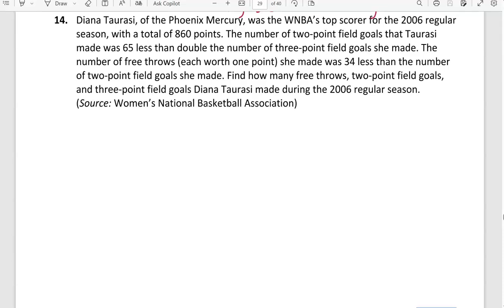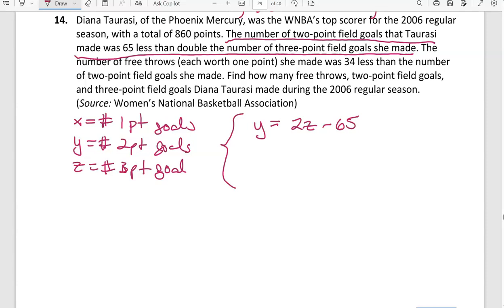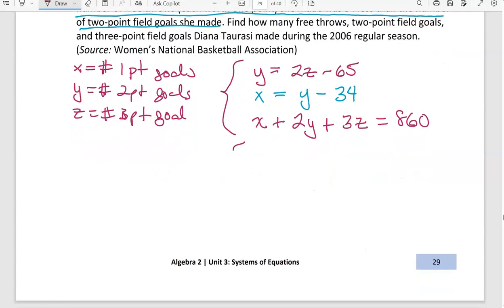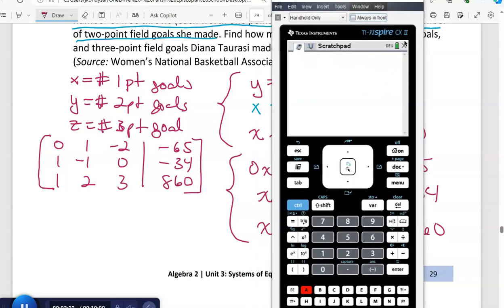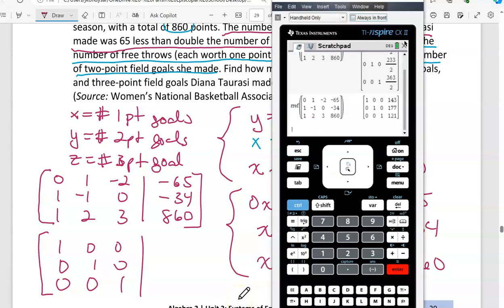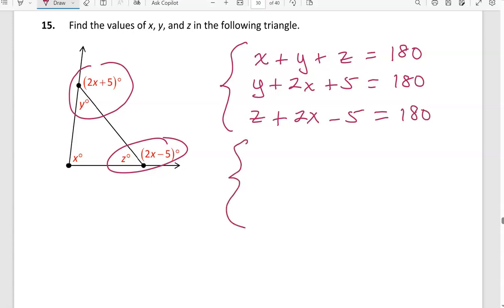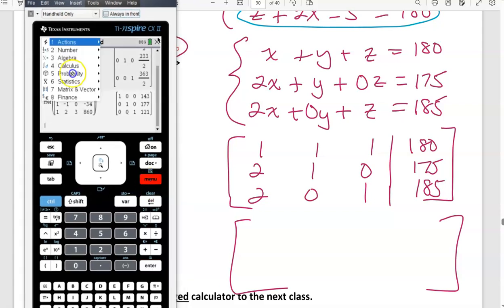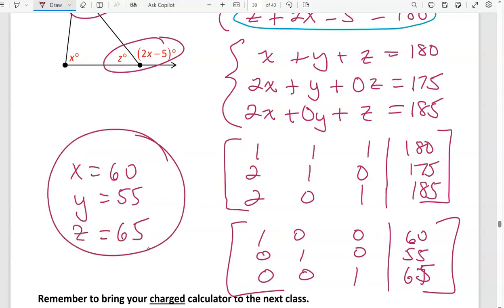Alg 2 3E Practice 14 15